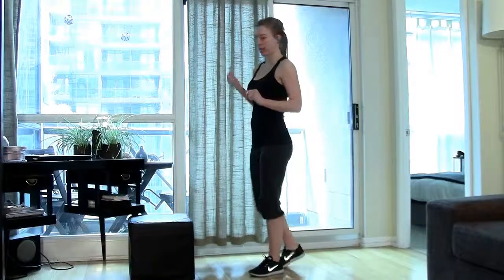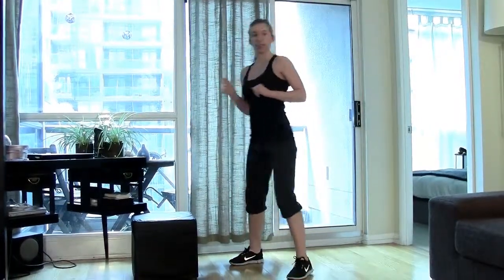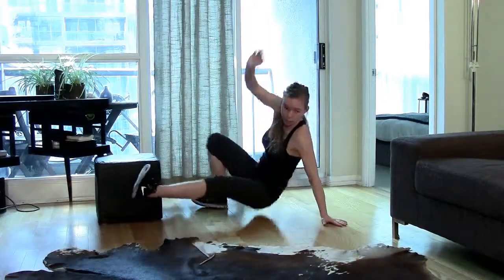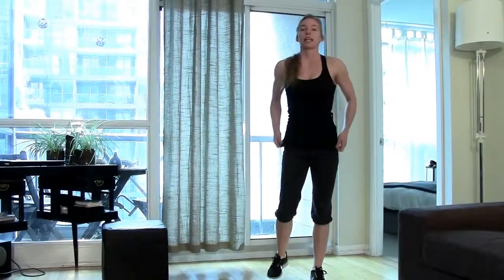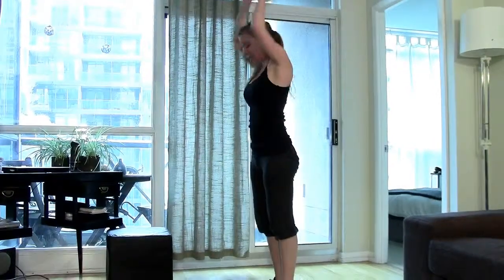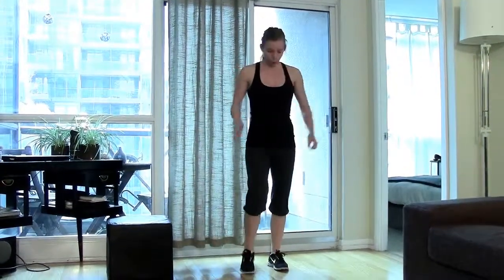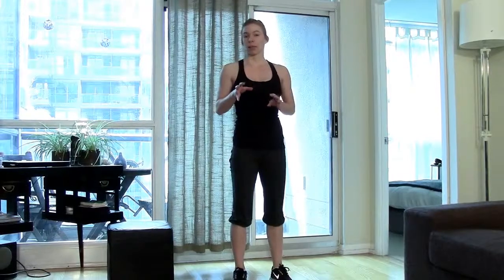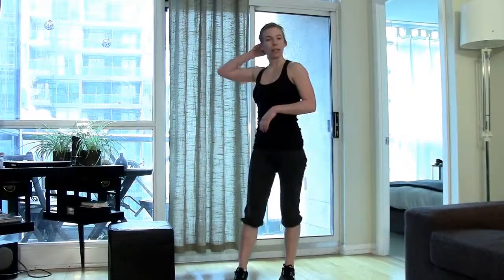Cardio Bonanza Workout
Get ready for some CARDIO!

10min. - 20 sets of 30sec.

30sec. - High knees
30sec. - Sit-outs
30sec. - Burpees
30sec. - Jump squat tucks
30sec. - Break

*REMEMBER: Intensity is key!